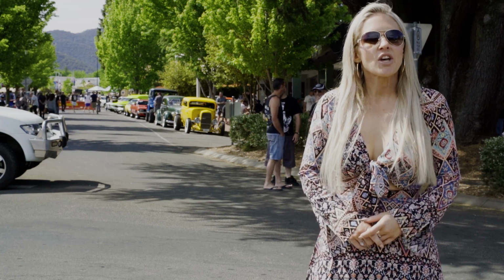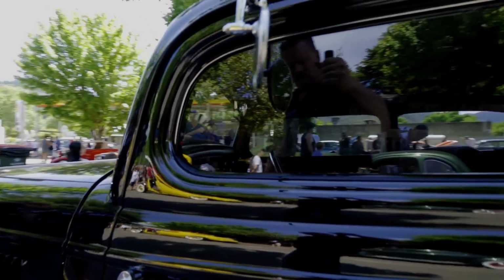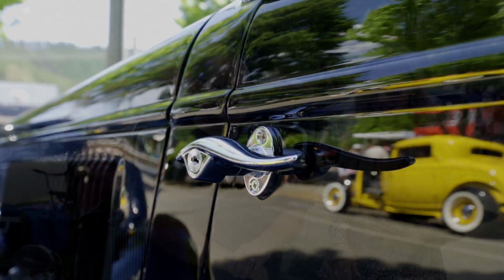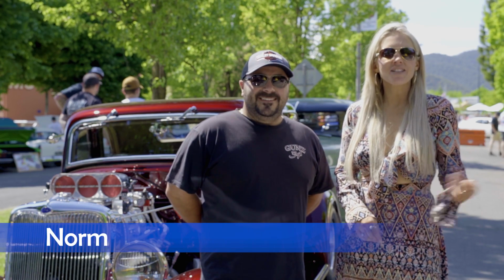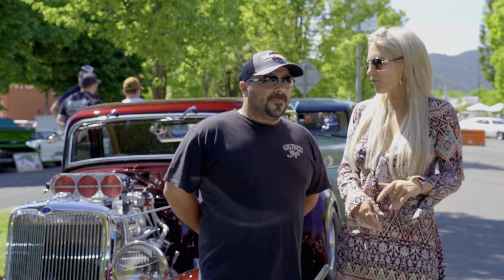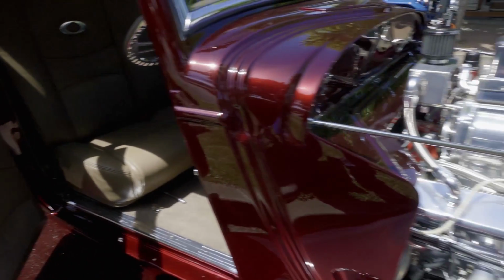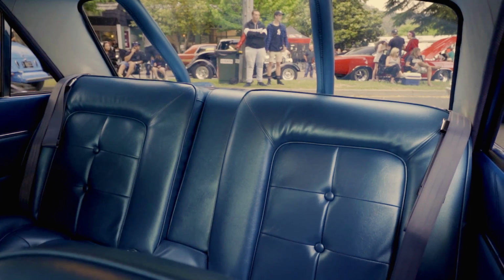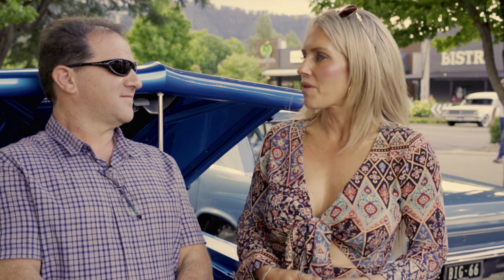Greased & Gassed view: 2017 Bright Rod Run episode 1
Bright has hosted an annual rod run for many years now and the picturesque town nestled in the Ovens Valley in North Eastern  Victoria is the ideal location for a rodder's weekend away!
Hundreds of rods, street machines, classics and muscle cars cruise into the quiet little town, doubling its 2,500 population!
This year saw the event grow even bigger as word spreads throughout the car community about the vibrant atmosphere of fun loving, easy going, petrol heads get together to take in the good times!
Sit back, grab a drink and chill out as we show you how the first half of the weekend went down thanks to a mix of action and videos thanks to our presenter, Sandra Horne!
Episode 2 will bring you the rest of the show soon!